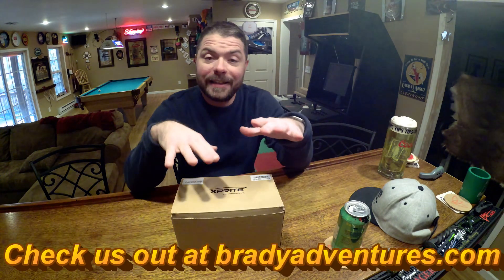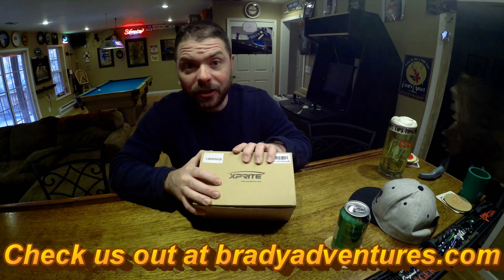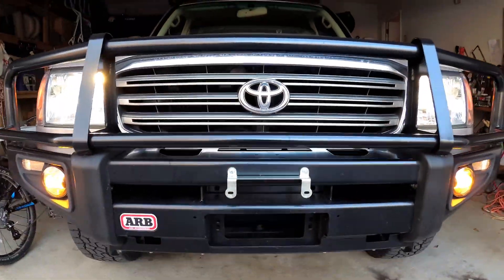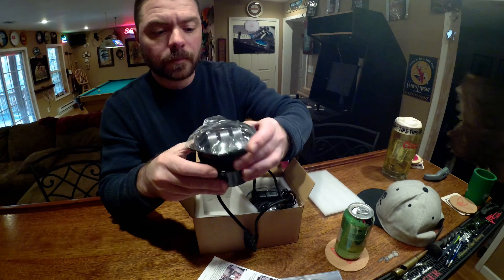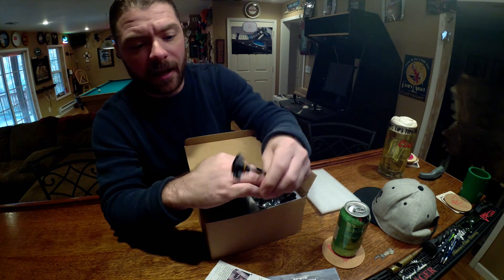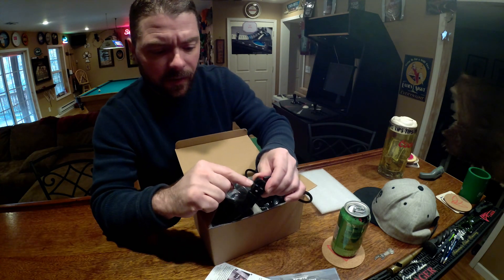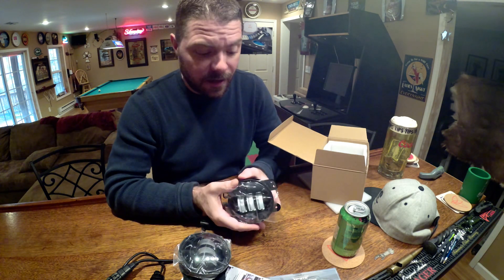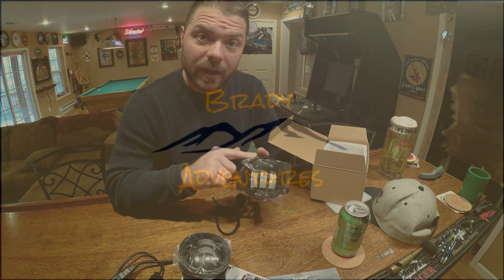Unboxing the Xprite 4" Inch LED Fog Lights for our ARB Bullbar Bumper on our 100 Series Land Cruiser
We have wanted to get some  fog lights in the ARB bumper for a long time and finally ordered some xprite 4" led amber fog lights.  We will be installing these right away and have an install video and review in the coming weeks.

Here's the link to the fog lights.